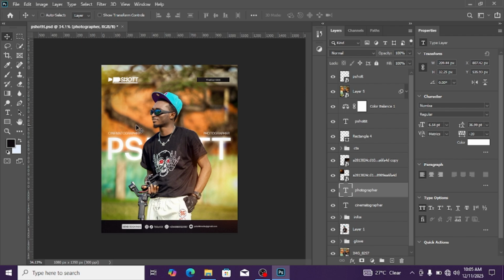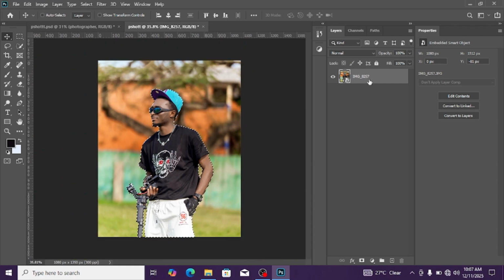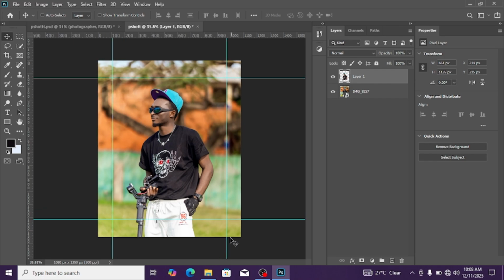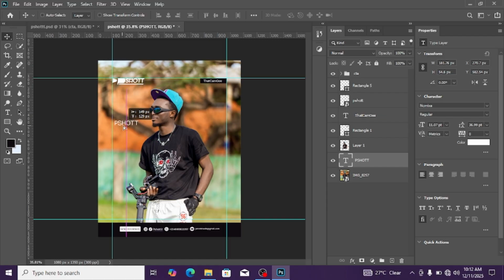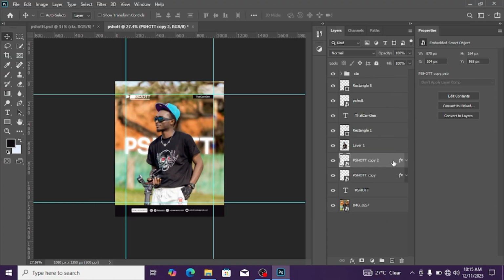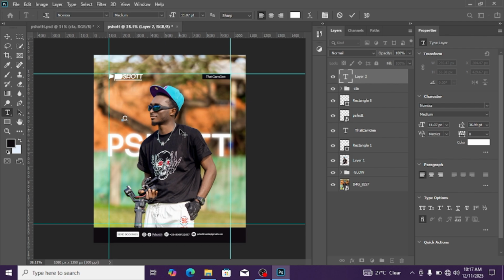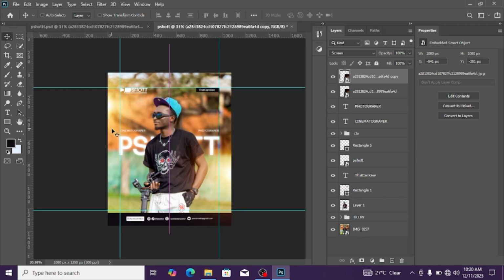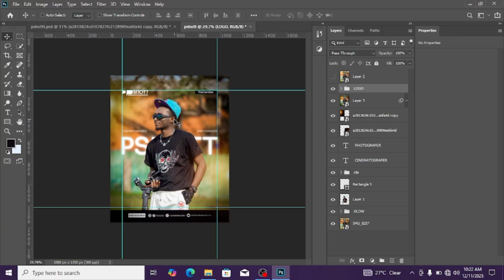Simple & Professional Flyer Design in Photoshop – Full Tutorial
In this tutorial, I’ll show you how I designed this clean social media flyer using Adobe Photoshop.
No long talk — I break everything down step by step so you can follow along easily, even as a beginner.

You’ll see how I arranged the layout, worked with text, added effects, and finished the final look to get a clean professional design.

If you’re a designer trying to improve your Photoshop skills, this video will help you level up fast.